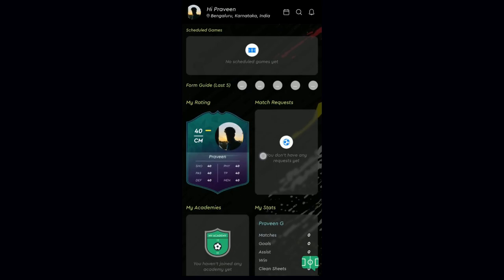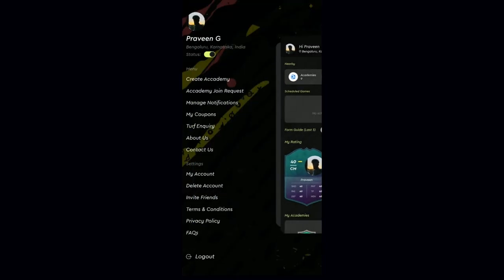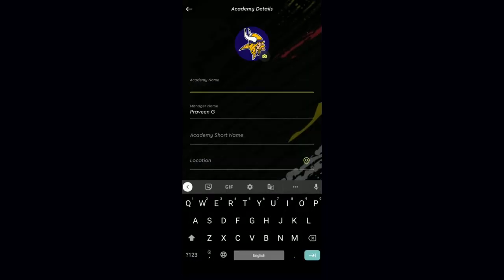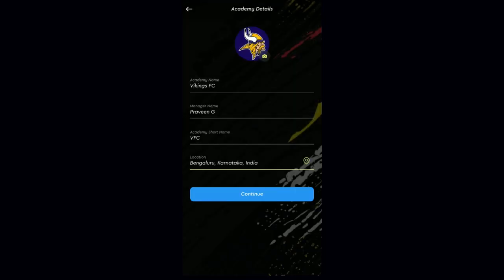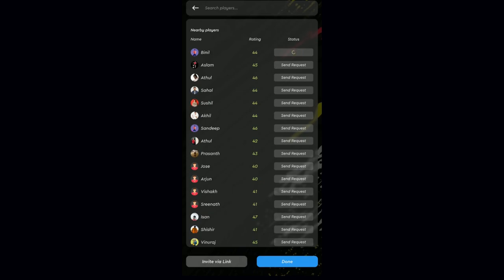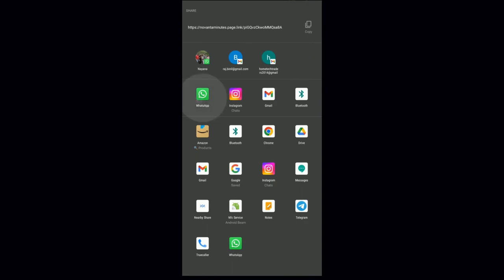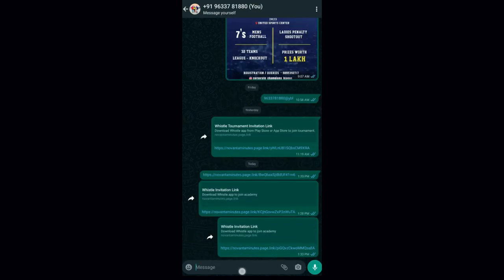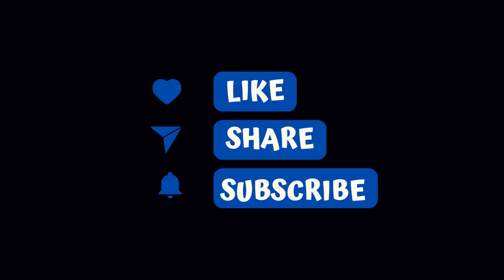How to create a group or academy in Whistle